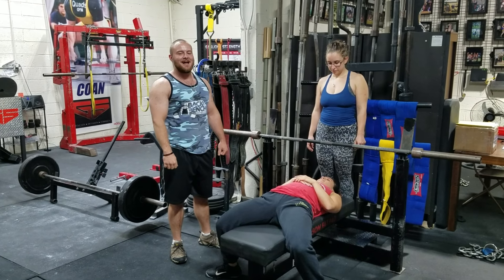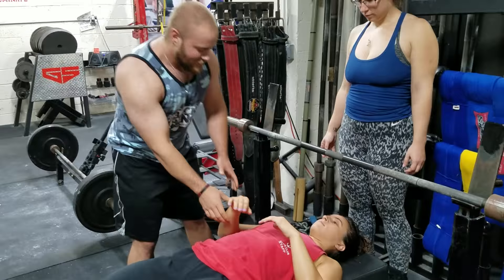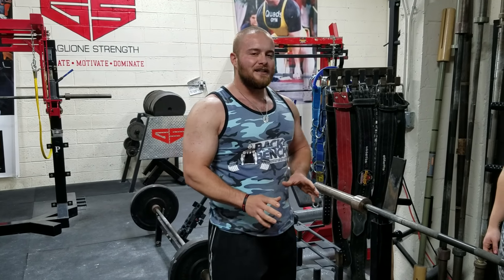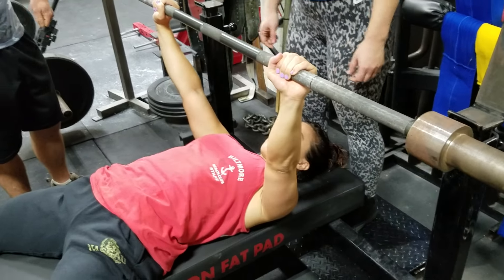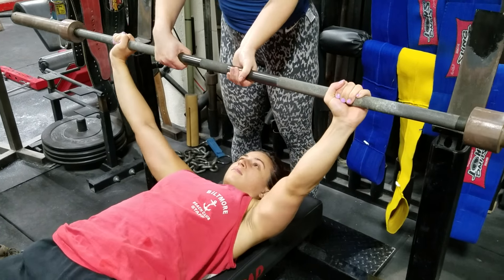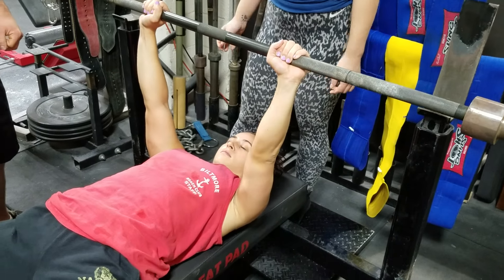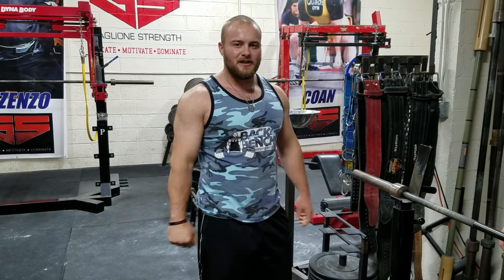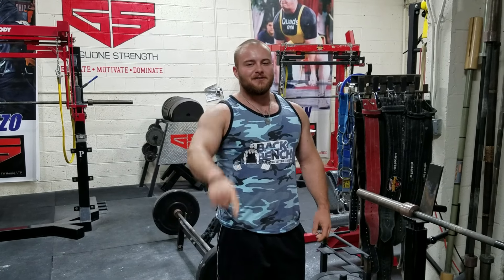The Perfect Hand Placement For Bench - Fix it Friday